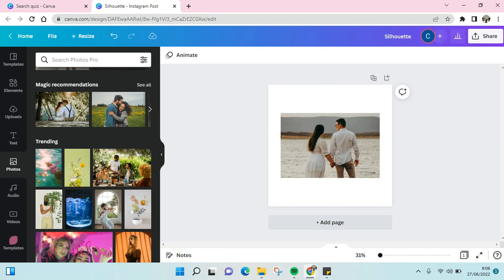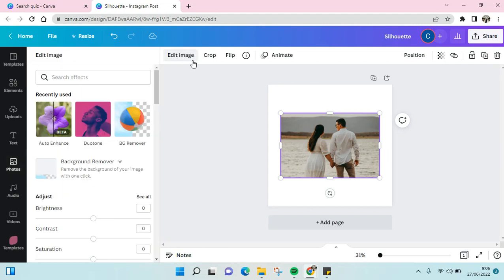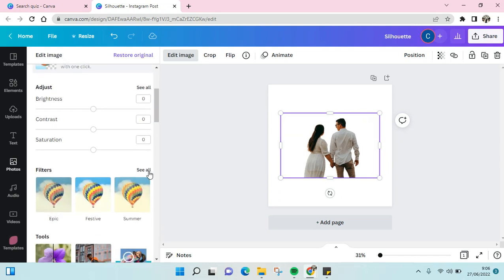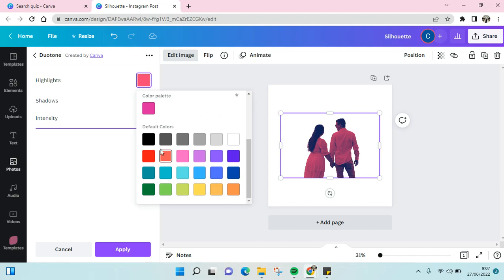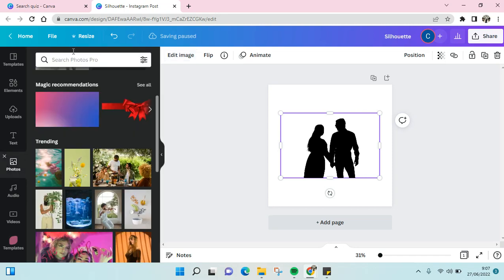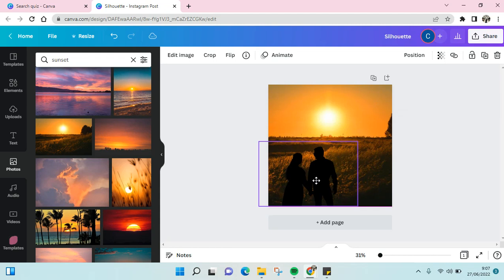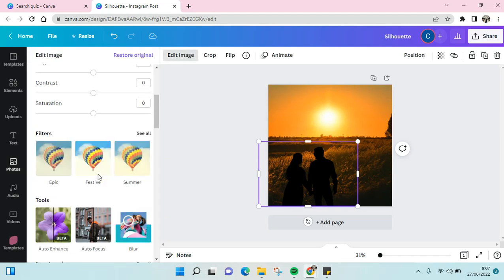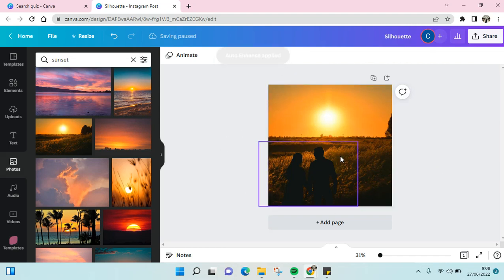How to Create a Silhouette in Canva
Create a beautiful silhouette of your photo in Canva